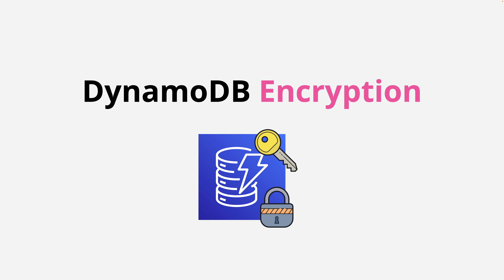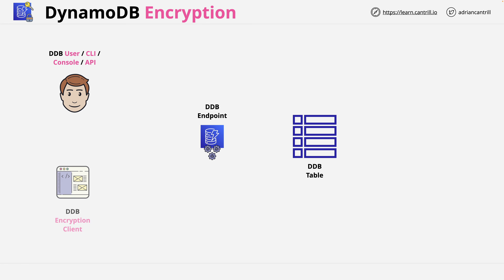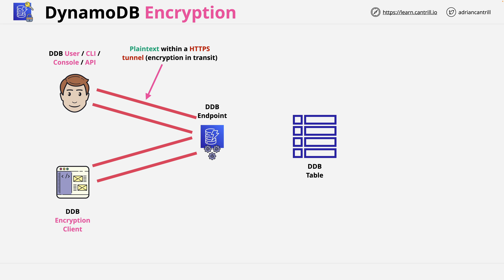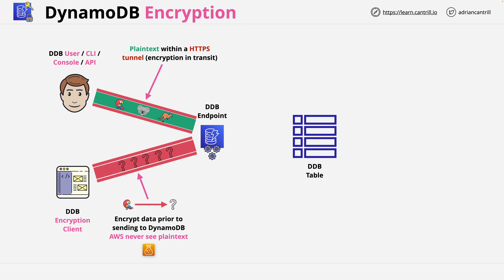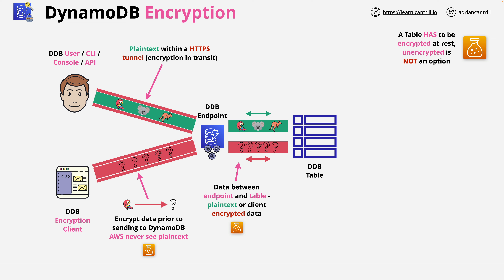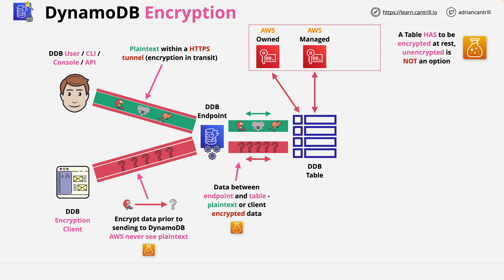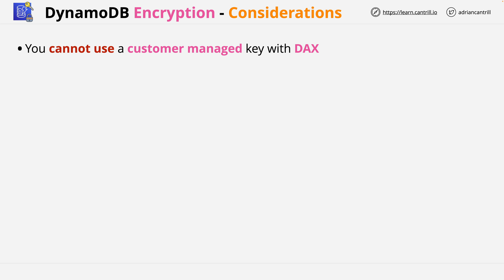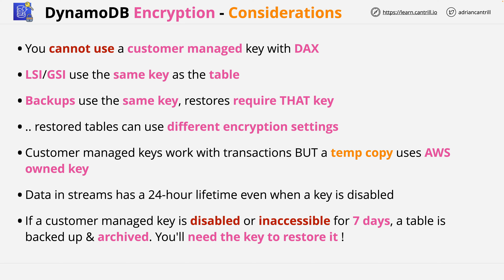DynamoDB Encryption - an architectural introduction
If you want a quick primer on how DynamoDB encryption works from an architecture perspective ... this is the video for you. All facts, no fluff.